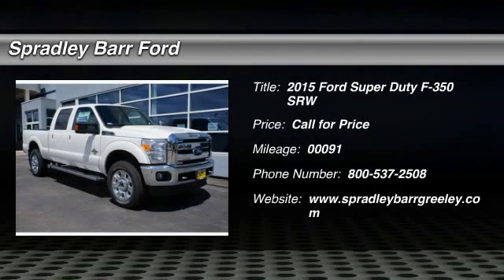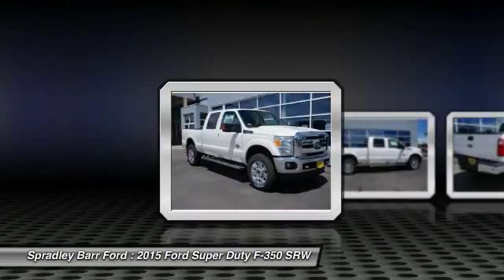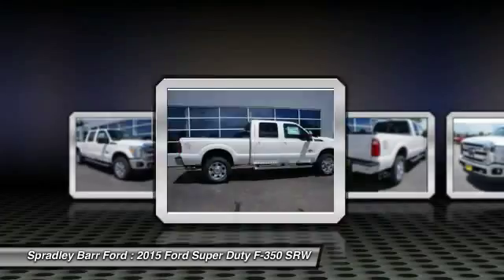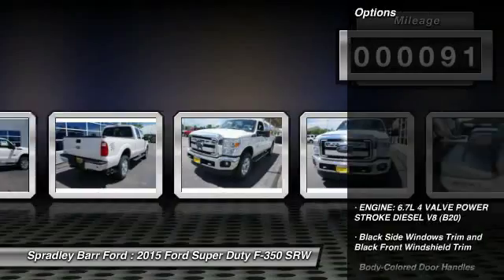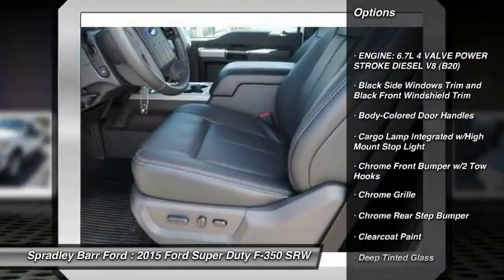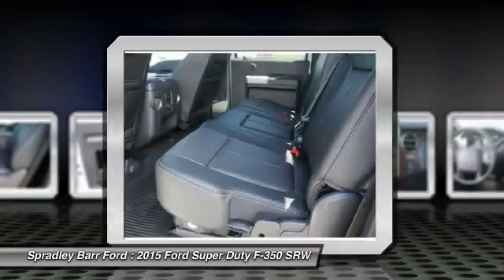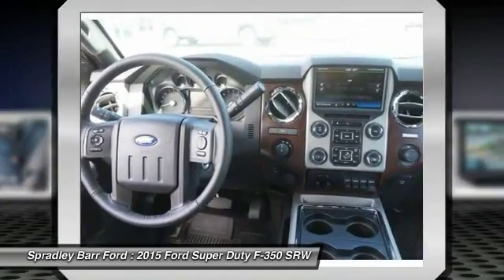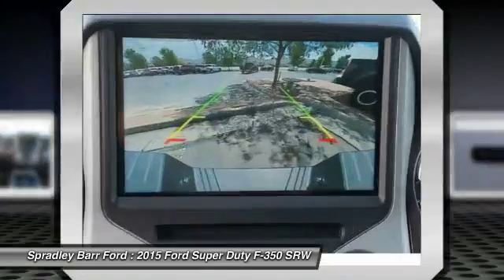2015 Ford Super Duty F-350 SRW Greeley CO R68169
2015 Ford Super Duty F-350 SRW Lariat

Pick up this White Platinum Metallic Tri-Coat 2015 Ford Super Duty F-350 SRW, available today at Spradley Barr Ford. Featuring Automatic transmission, it has 91 miles. This could be the one you've been searching for.